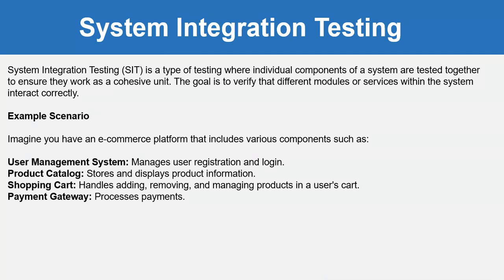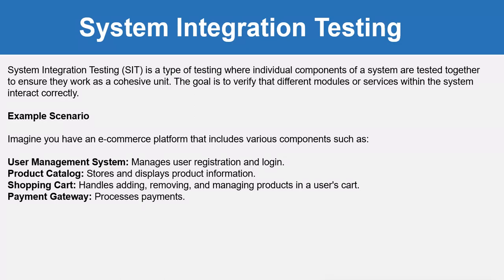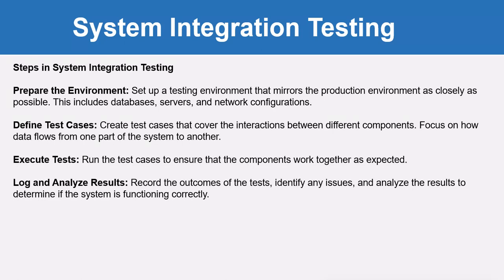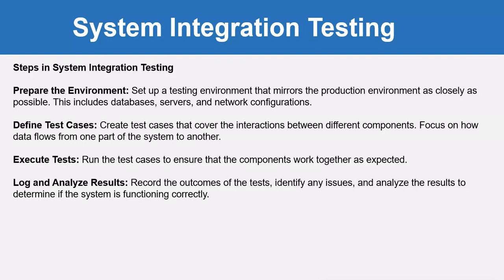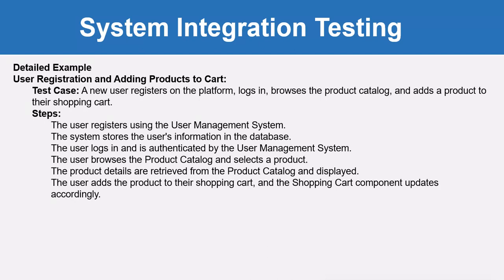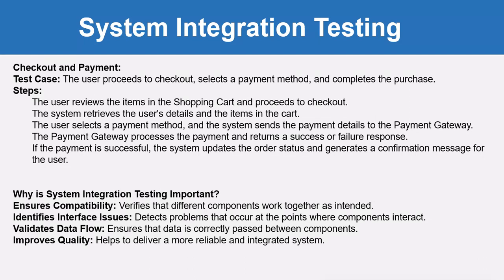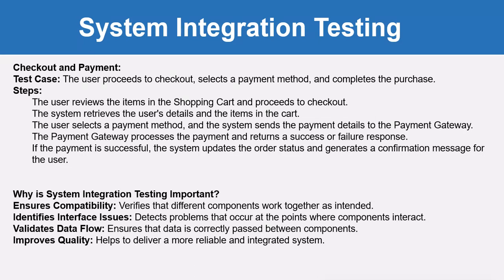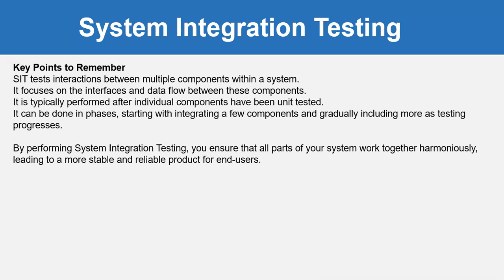System Integration Testing ( SIT )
System Integration Testing (SIT) is a type of testing where individual components of a system are tested together to ensure they work as a cohesive unit. The goal is to verify that different modules or services within the system interact correctly.